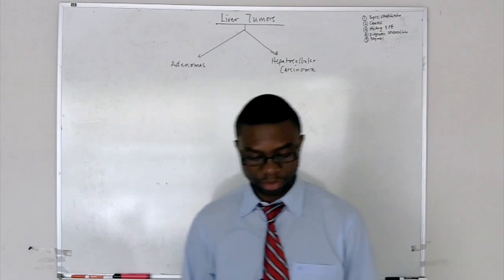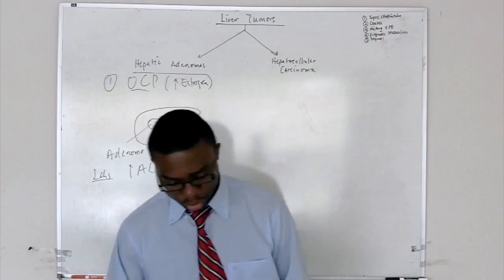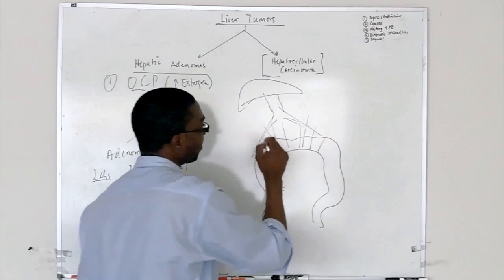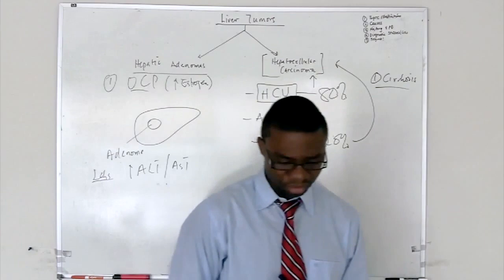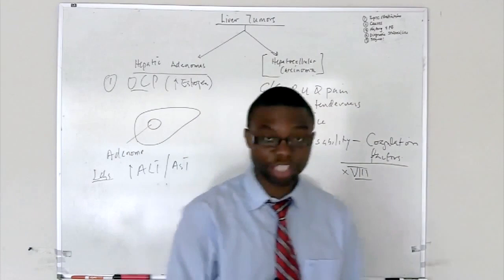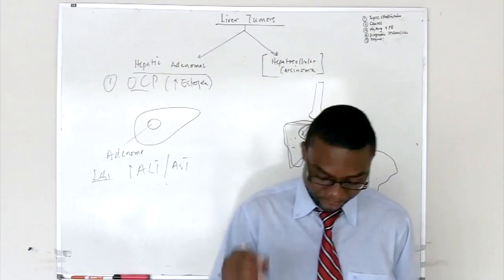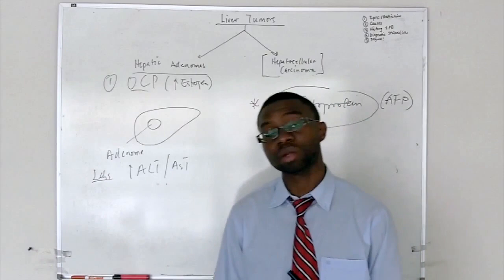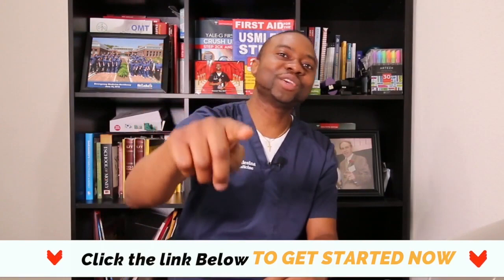Hepatocellular Carcinoma Lecture Simplified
This video covers Hepatocellular carcinoma.  Dr. Adesina explains causes of hepatocellular carcinoma.

If you want to learn more and increase your knowledge, you can sign up for our online test prep program here: